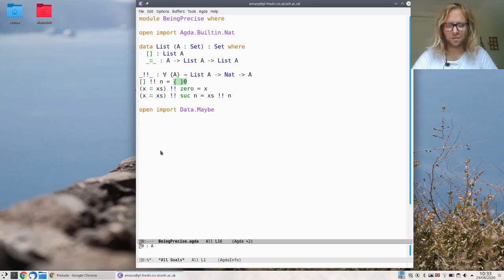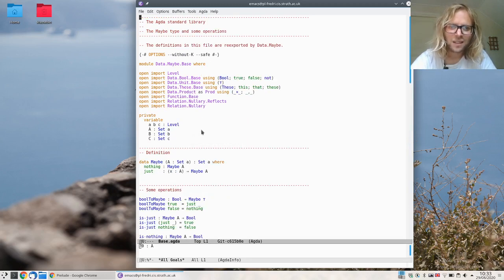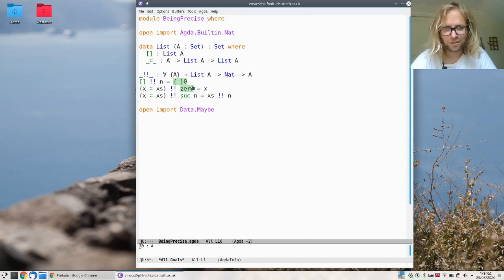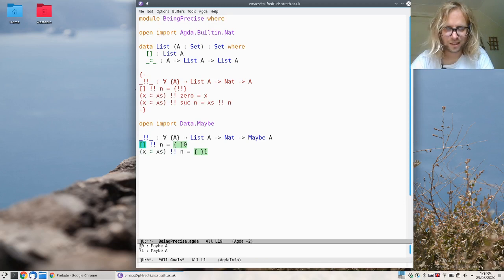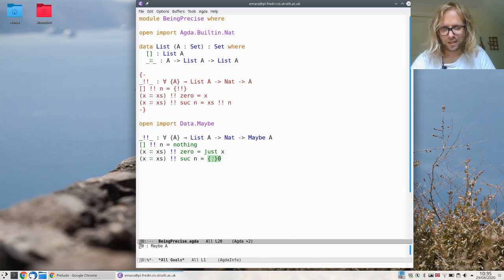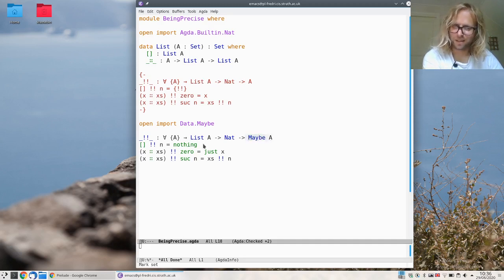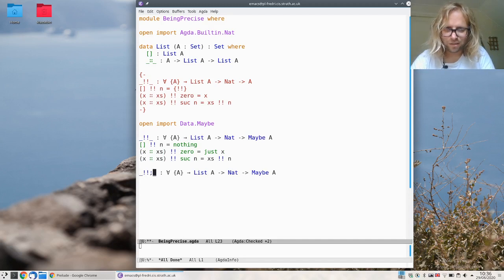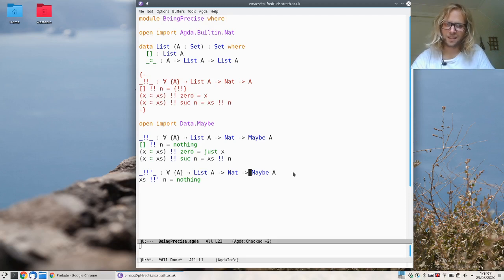List lookup using the Maybe type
We fix the implementation of list lookup by changing the return type to be of the form Maybe A. We also discuss why this is not an entirely satisfying solution.